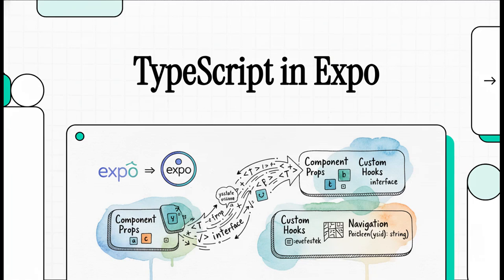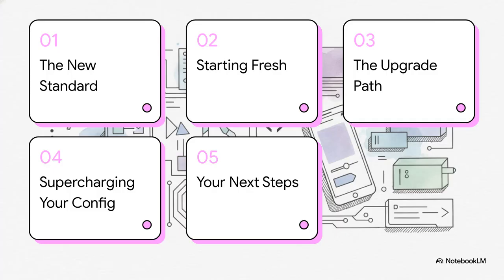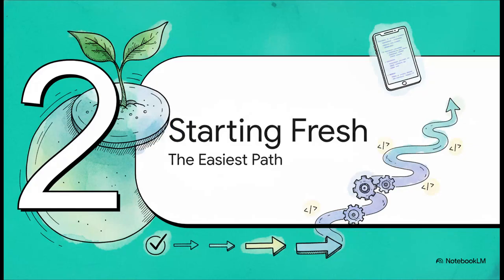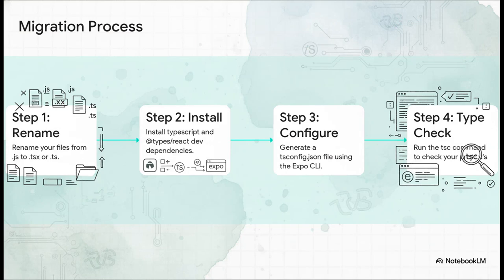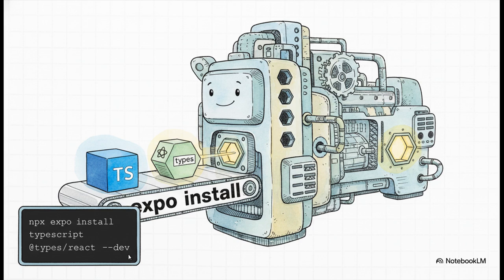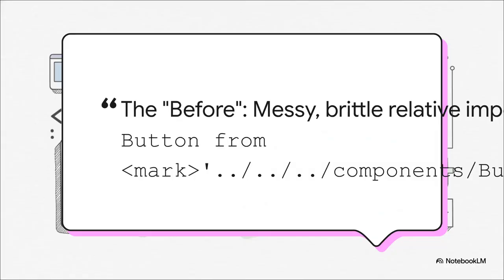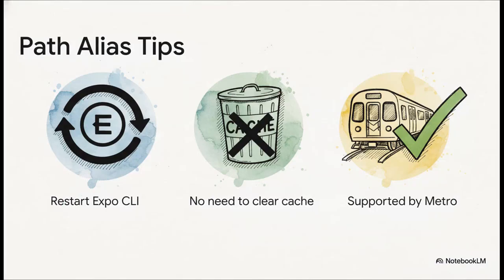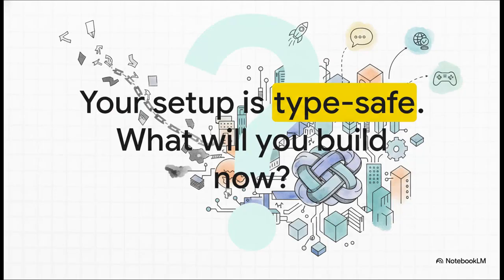Expo + TypeScript Setup — Quick Intro for React Devs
A quick AI-generated overview of building a universal Expo app with TypeScript — covering the basics of setup, navigation, and migrating an existing project to TypeScript.

This video was created with Google NotebookLM as an educational overview — it's a helpful starting point, not a comprehensive course.

Topics covered:
- Building a universal app for Android, iOS, and web with Expo
- Bottom tabs navigation using Expo Router
- Building layouts with flexbox and React Native components
- Selecting images, creating modals, adding touch gestures
- Migrating a project to TypeScript (file renaming, tsconfig, path aliases)
- Configuring TypeScript for metro.config and app.config files

Created with Google NotebookLM | AI-assisted educational content